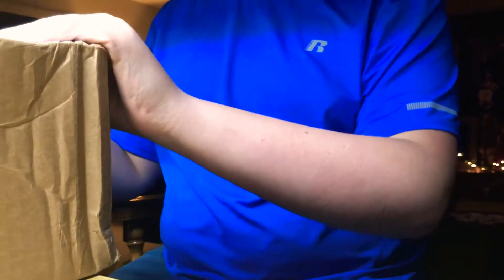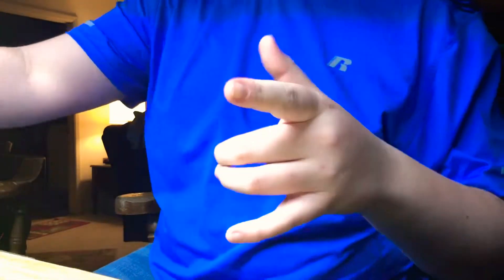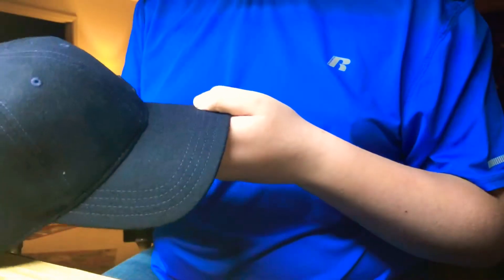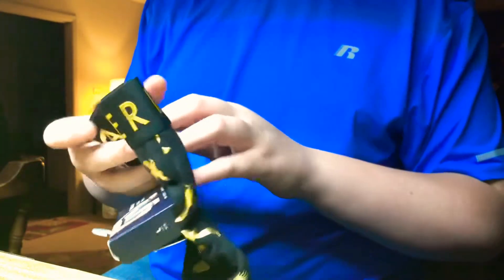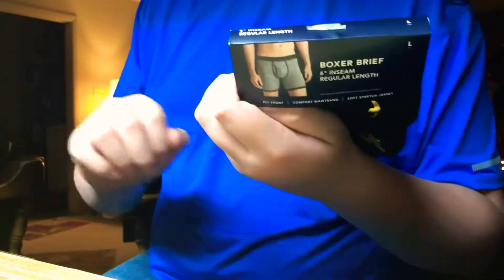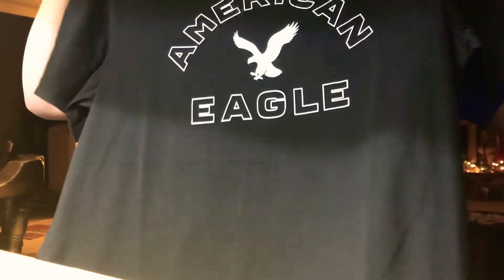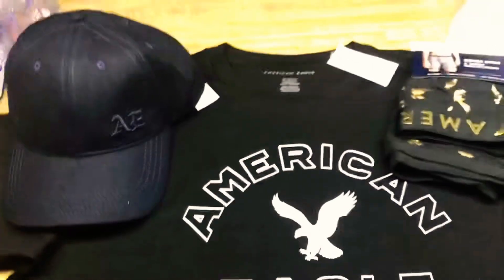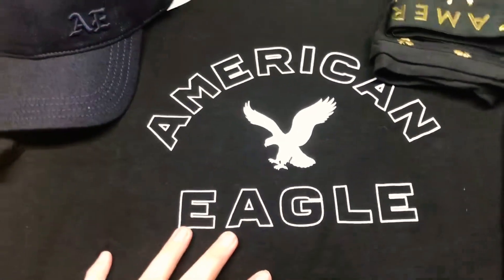American Eagle Unboxing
Im unboxing my American eagle box

Amos echowolfairsoft